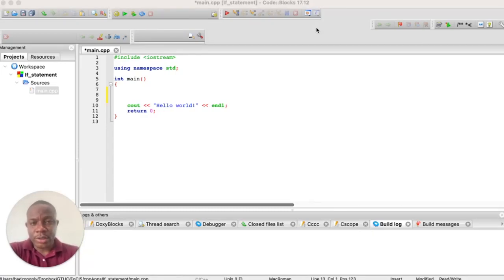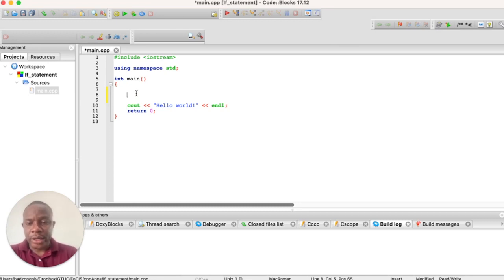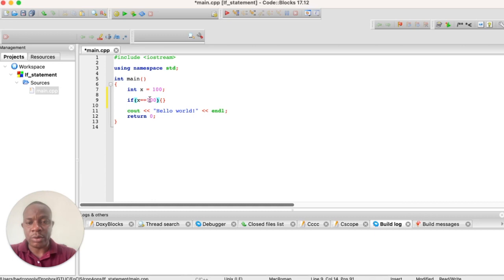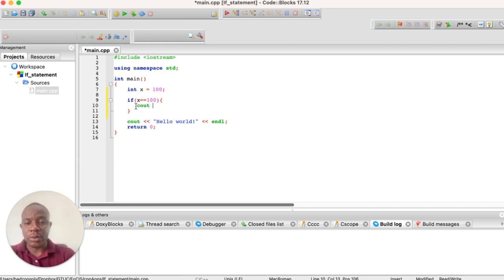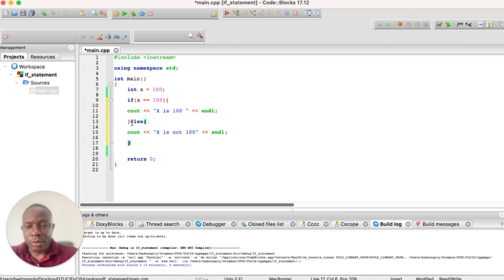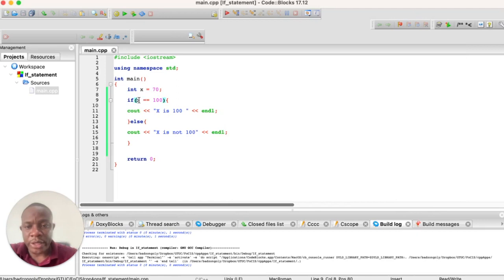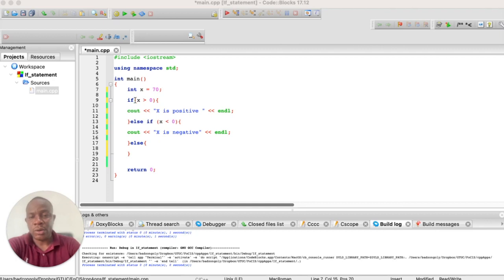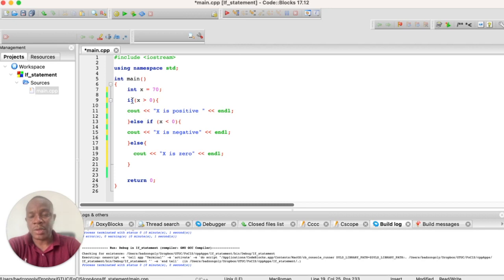C++ Programming: If, ElseIf, and Else Statements Explained | Code2Earn Tutorial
🚀 Dive into the fundamentals of C++ programming with Code2Earn! This comprehensive tutorial demystifies If, ElseIf, and Else statements, empowering beginners to take their coding skills to the next level. 💡

👨‍💻 Learn step-by-step how to implement conditional statements in C++, making your code more powerful and flexible. From basic syntax to real-world examples, we've got you covered. 🖥️

📚 Topics Covered:
- Understanding 'If' Statements
- Exploring 'Else If' Conditions
- Implementing 'Else' Statements

🔧 Boost your coding prowess and build a strong foundation in C++ programming with Code2Earn. 🛎️

🌐 Explore our website for additional resources, exercises, and quizzes to reinforce your learning: [Code2Earn.com]

📌 Timestamps:
Introduction to Conditional Statements
Exploring 'If' Statements
Implementing 'Else' Statements
Understanding 'Else If' Conditions

Leave any questions or feedback in the comments section below. Let's code together! 💻✨